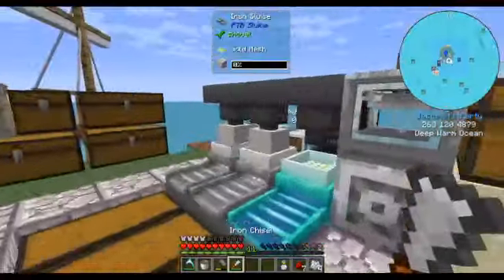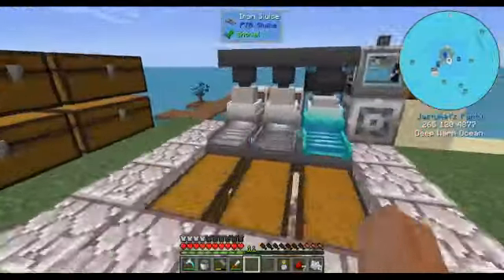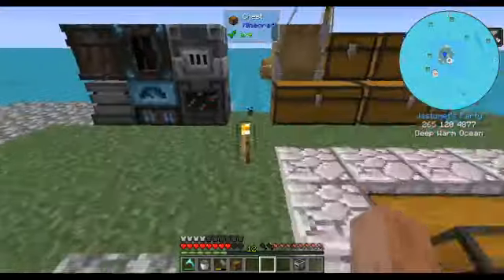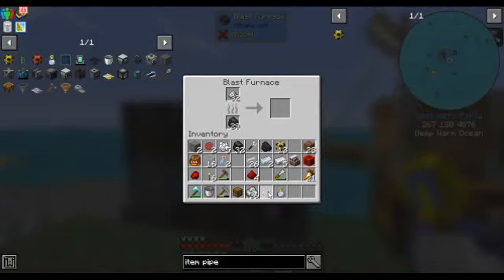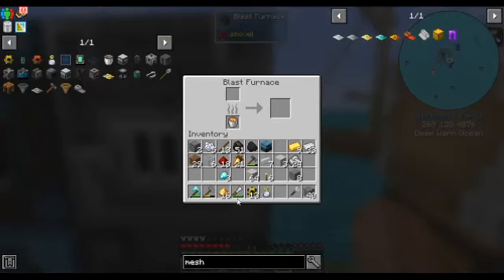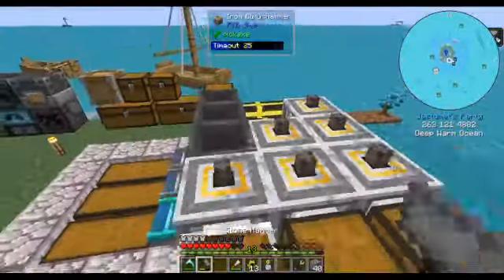OceanBlock FTB Lets Play Episode 11 - Diamond Status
Episode 10 of Feed The Beast OceanBlock lets play with Temutsaj.